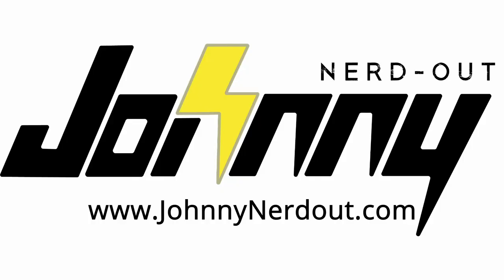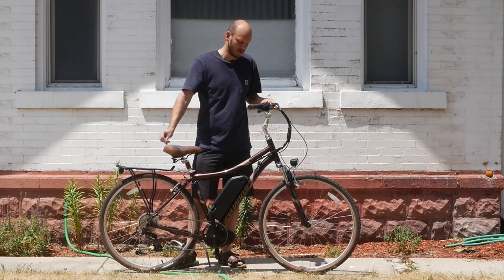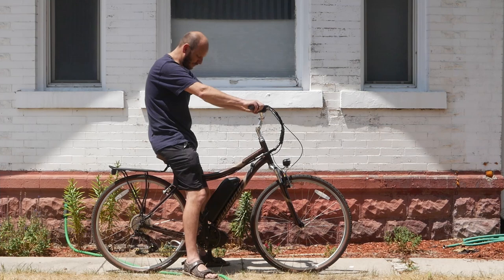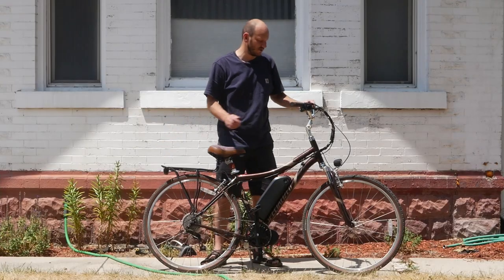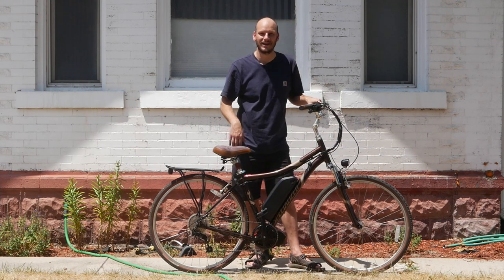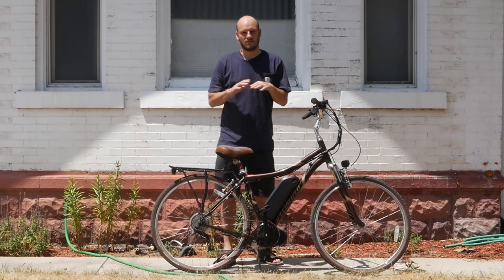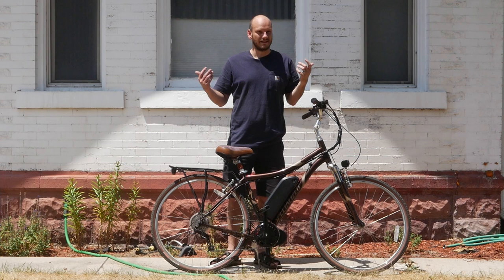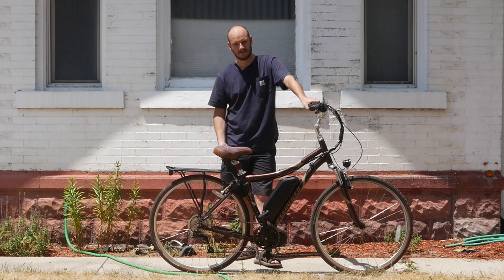Custom E-bike Build: Specialized Crossroads Bafang BBSHD 52v 17.5ah Comfort Cruiser!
Total cost (w/o) Labor was $1,197
Labor is $320

Bike- Specialized Crossroads